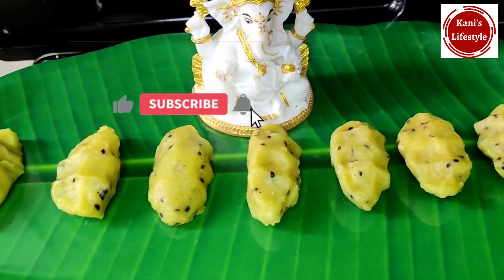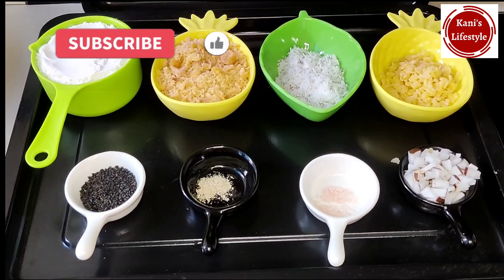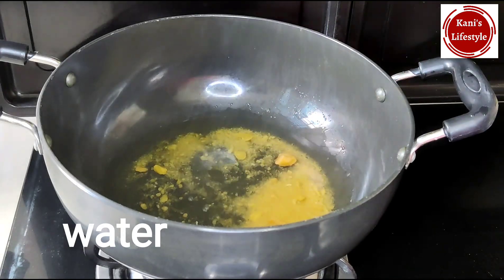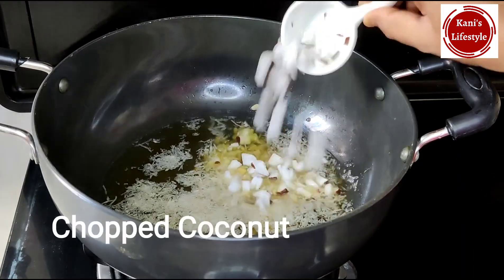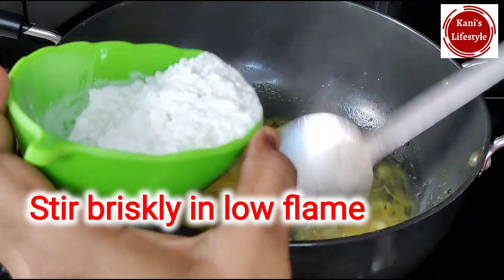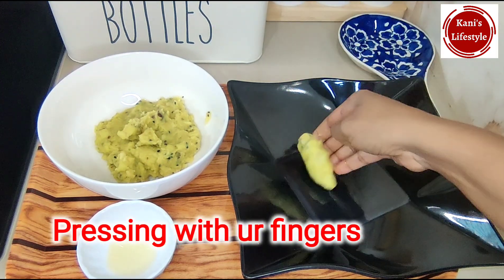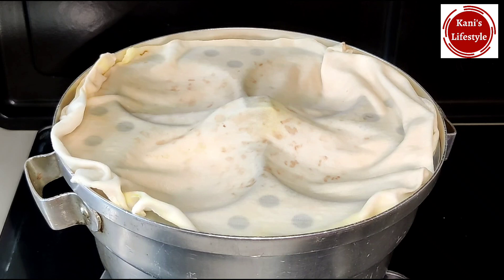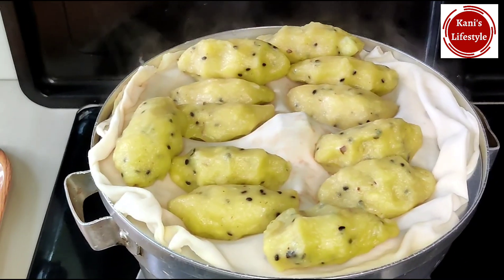Pidi Kozhukattai Recipe in Tamil|Sweet Kozhukattai |September 2021 | English Captions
Pidi kozhukattai is a delicious Indian recipe.Pidi Kozhukattai is a must for vinayagar chaturthi festival.In this video I am making pidi kozhukattai using idiyappam flour in easy method ..

Rice Flour - 1/2 Cup
Moong  dal - 2 Tbsp
Grated Coconut- 1/4 Cup
Chopped Coconut - 2 Tbsp
Grated jaggery - 1/4 Cup + 2 Tbsp
Water - 1 Cup
Sesame seeds - 1/2 Tbsp
Cardamom powder ( Optional)
Salt

Welcome to Malaysia kani’s lifestyle

Tamilvlog channel | Malaysia vlogs in Tamil | Malaysia kani’s lifestyle